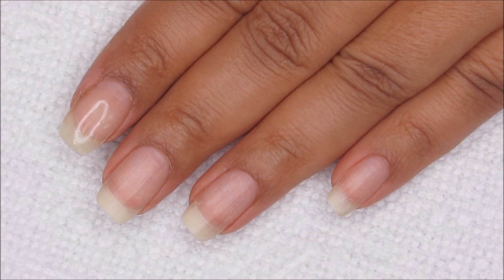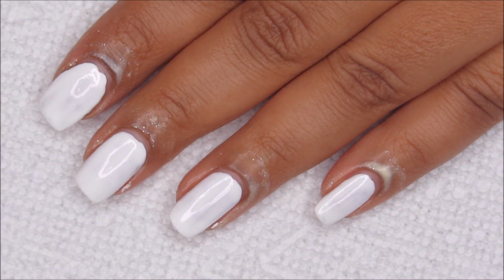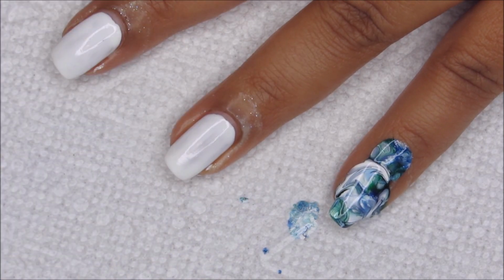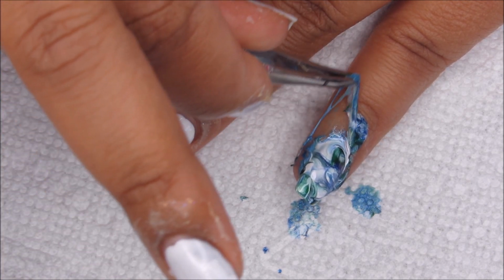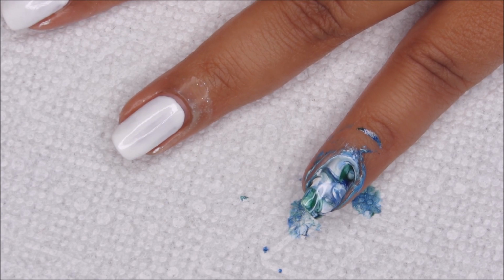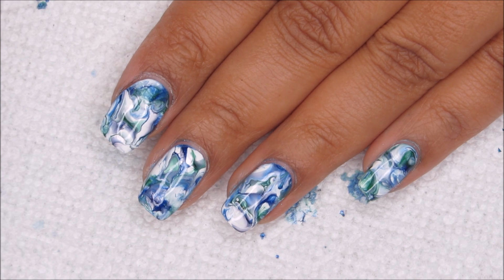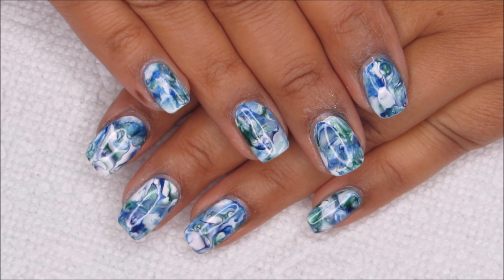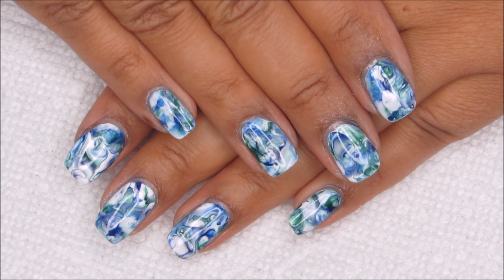Earth Day Smooshy Marble | DIY Nail Art Tutorial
Today I'll show you how to do this Earth Day Smooshy Marble.  ▼All products used linked below!▼

-Zoya - Purity
-Zoya - Holly
-Zoya - Song
-Seche Vite Fast Dry Top Coat
-MoYou London - Crystal Clear Stamper
-(Optional) Simply Peel or Liquid Latex or Tape

►Step-by-Step◄
-Use white as your base color
-(Optional) Protect around your nails with Simply Peel or your choice of barrier
-On your stamper, add dots of all 3 colors, then smoosh onto your nail
-Use an orange stick to remove excess polish around the cuticles, and remove protection if used
-Clean up around the edges with a qtip and/or brush dipped in acetone

►Equipment Details◄
I record tutorials with a Canon PowerShot ELPH 510 HS
Vlogging/Faceshots with a Logitech Webcam C310
With the flexible tube (also sold separately)
On a desk stand